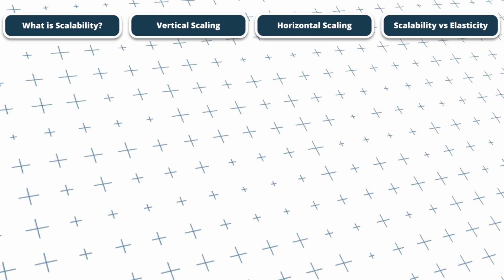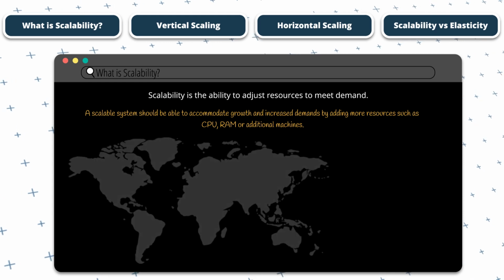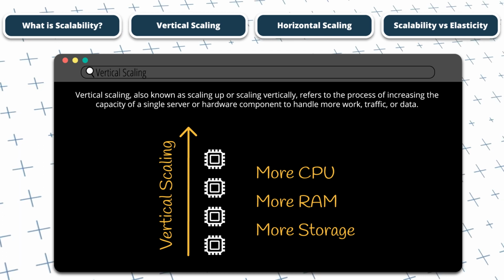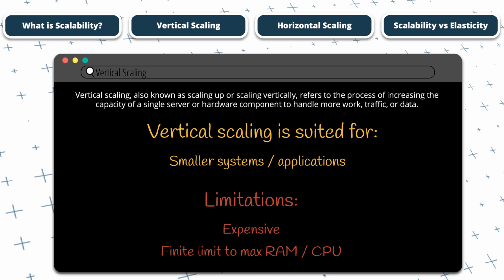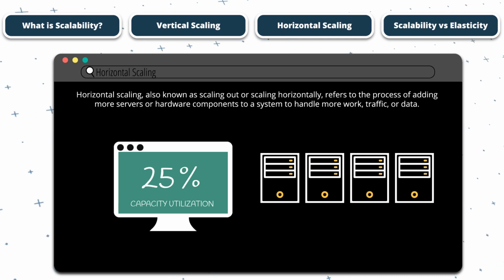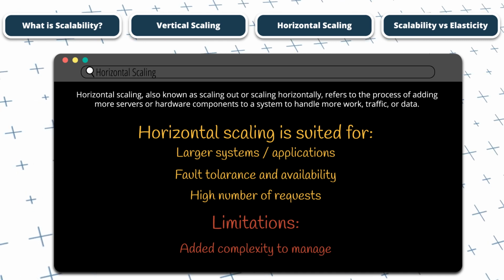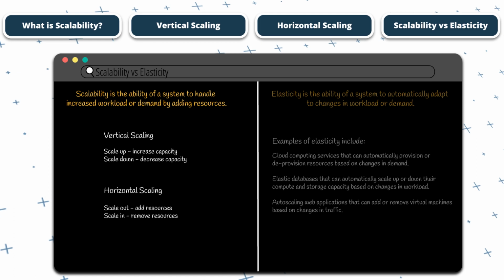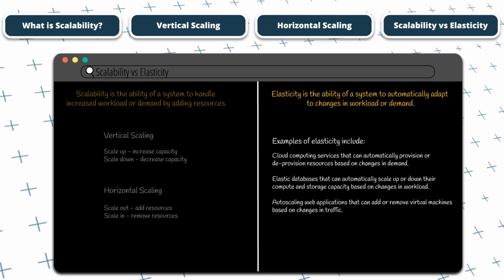Scalability benefits of the cloud | Episode 5 (AZ-900 Azure Fundamentals)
The Azure Fundamentals Certification is an opportunity to demonstrate your knowledge of cloud concepts, Azure services, Azure workloads, security and privacy in Azure, as well as Azure pricing and support.

In this episode I will be covering the scalability benefits of the cloud.

This video addresses the following curriculum items:
• Describe the benefits of scalability in the cloud